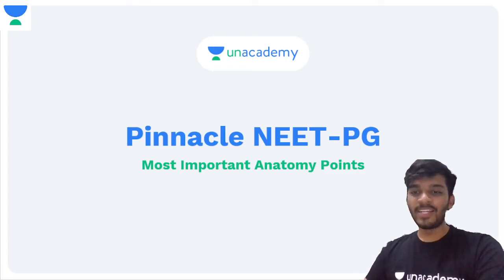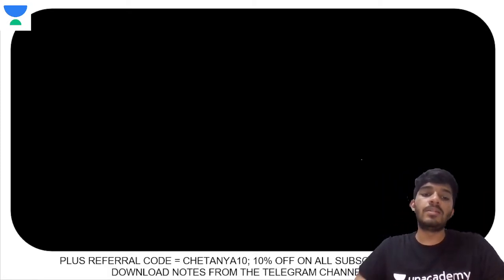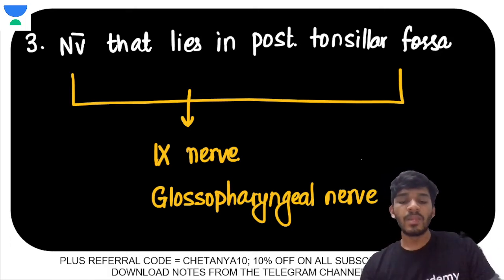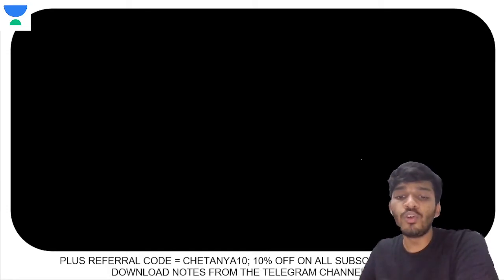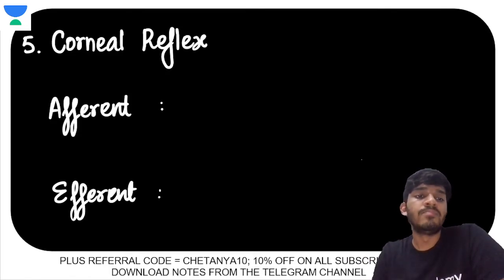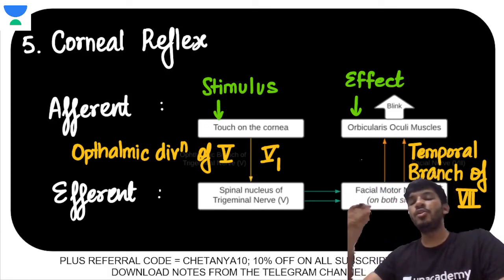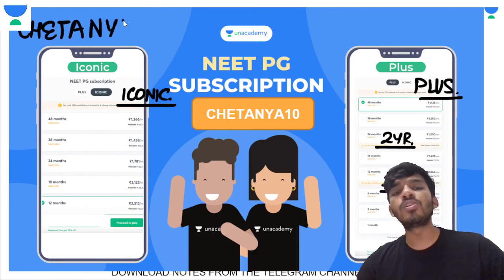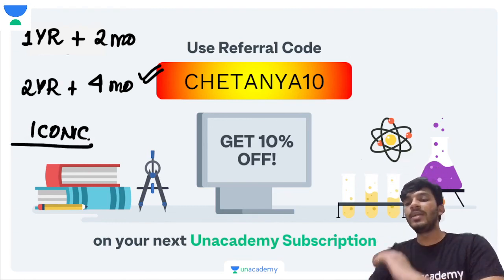Most important Points of Head & Neck| P2| Pinnacle NEET PG22 | Let's crack NEET PG | Chetanya Mittal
In this session, Chetanya Sir will be teaching about Most important Points of Head & Neck | Pinnacle NEET PG22

Chetanya Sir and other Top Educators take classes on Unacademy App.

Iconic:
Unacademy & PrepLadder

With Unacademy
All Resources Included in PLUS Subscription
- Live Batches
- Recorded Classes
- QBank & Notes*

With PrepLadder
All Resources of Dream Subscription
- Video Lectures
- QBank 3.0
- Rapid Revision
- Snapshot & Treasures